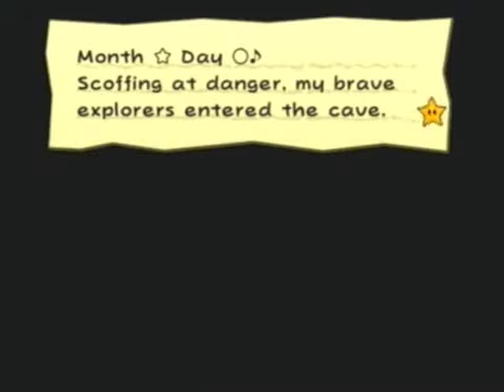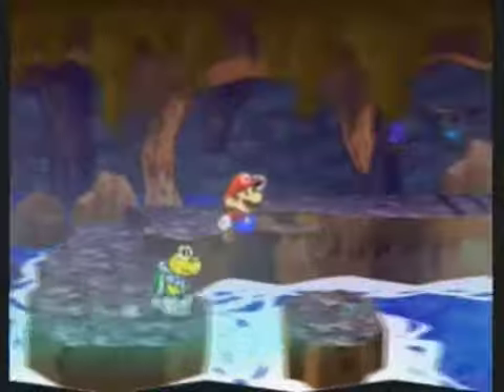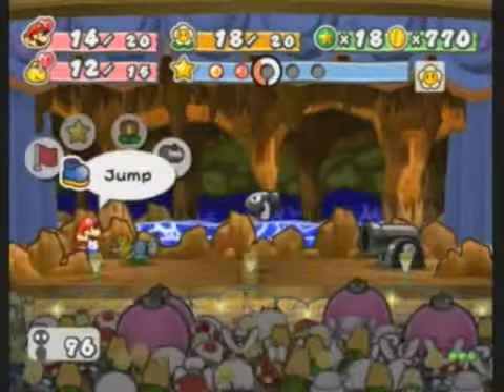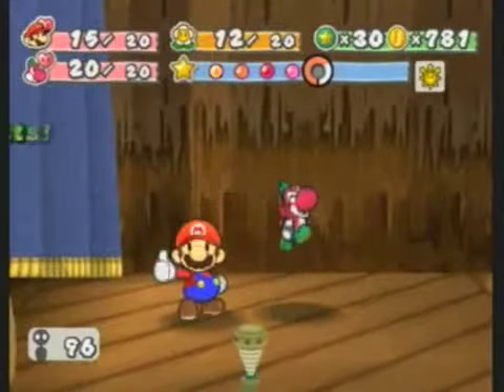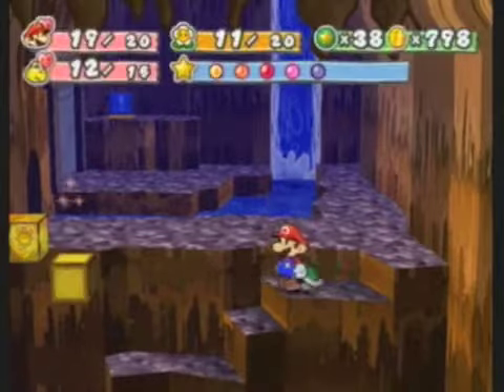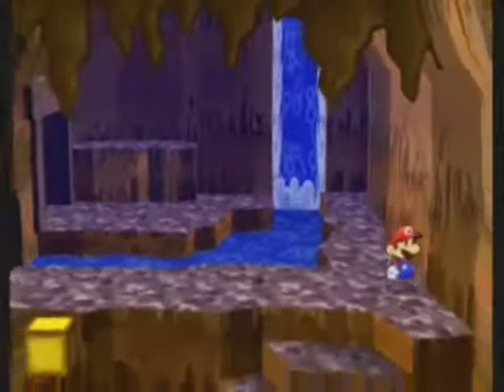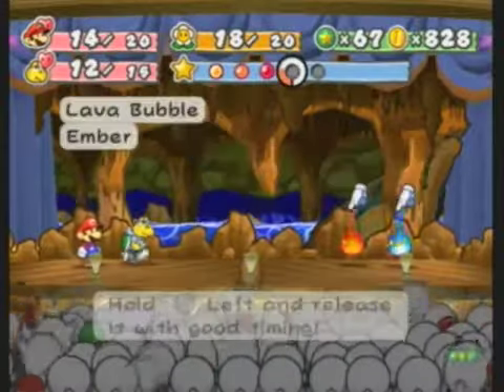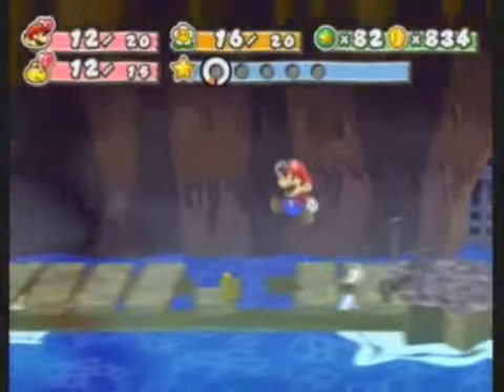Let's Play Thousand-Year Door Part 46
Episode 46: Ignore All Ominous Signs! Plunder the Pirates' Grotto!

Mario and company seek out treasure in a ghostly, piratey cavern.

Paper Mario is property of Nintendo.
... Exnauts or Crossnauts? You decide.